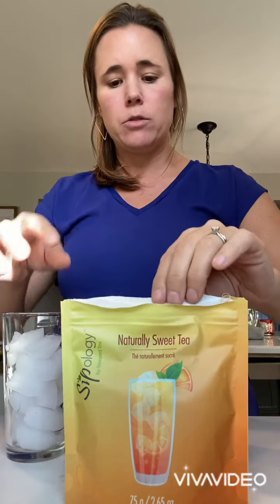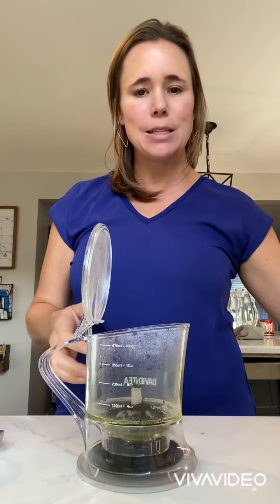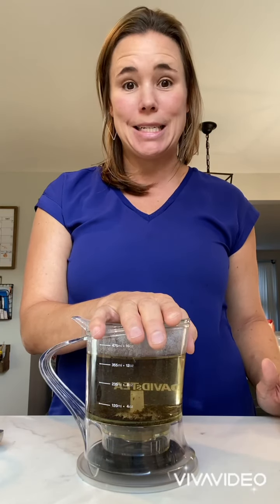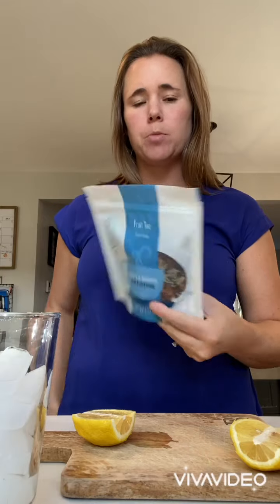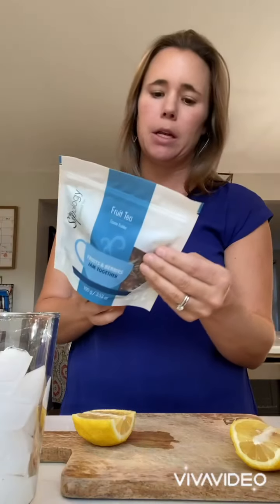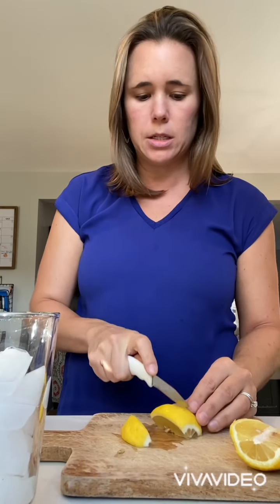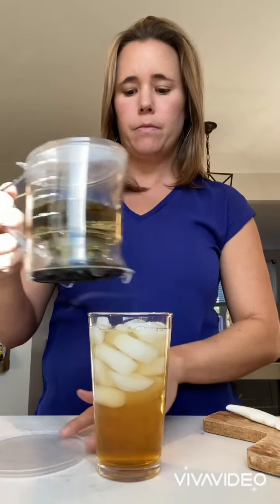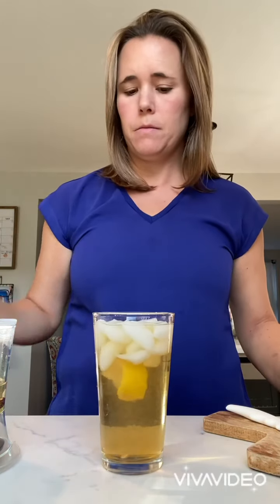How to Make Iced Tea with Loose Leaf Tea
Making your own iced tea from loose leaf tea offers way more benefits than buying the premixed drinks from the store that are often full of added sugars.  So how do you make it?  Check it out!